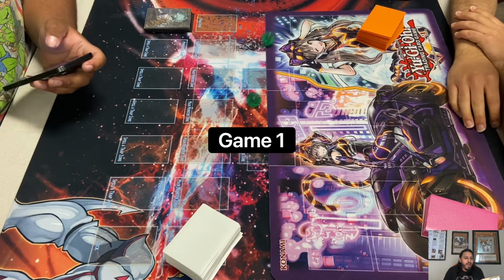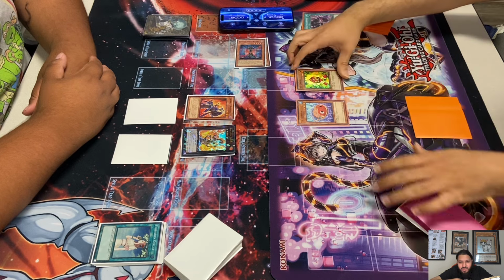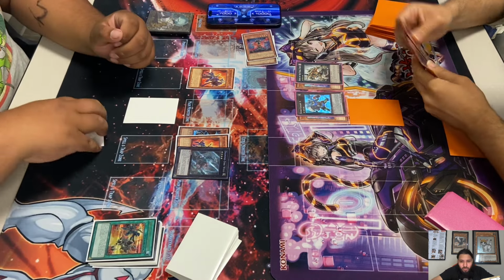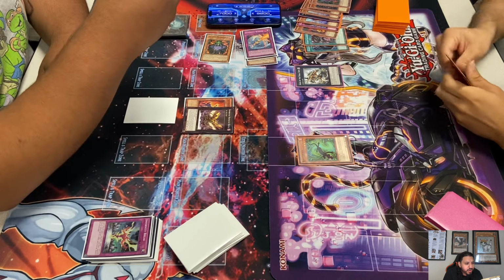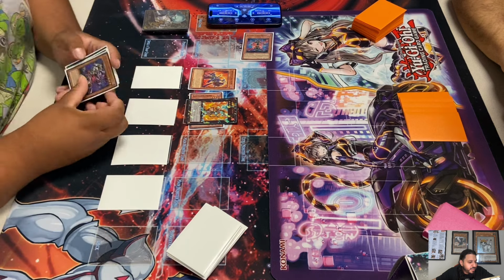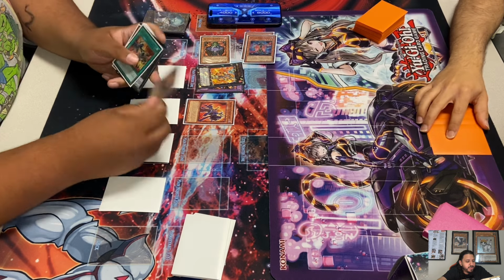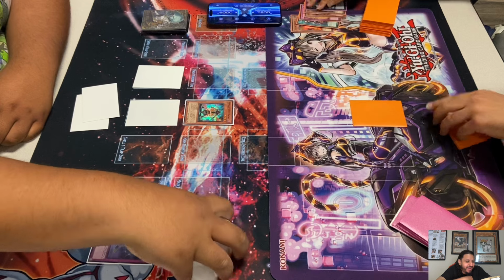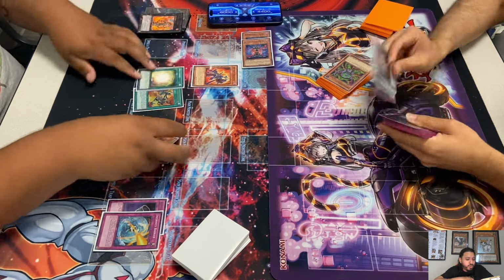HAT Format Round 2: Infernity Vs Gadgets!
Round 2 HAT Format at epik cards and games in Hurst Texas between Robert Hernandez playing Infernity Vs Mario Playing Gadgets!